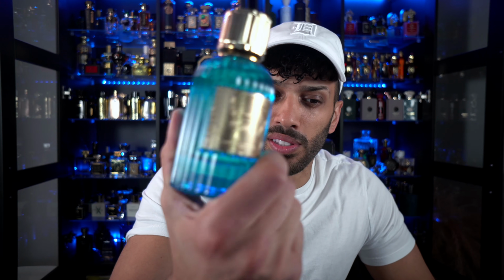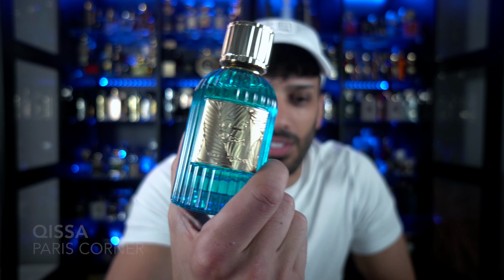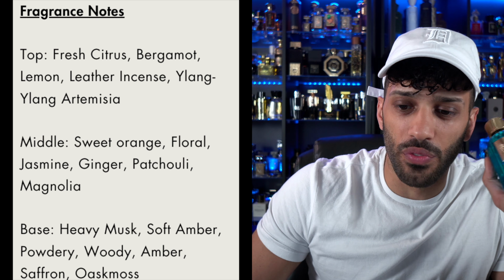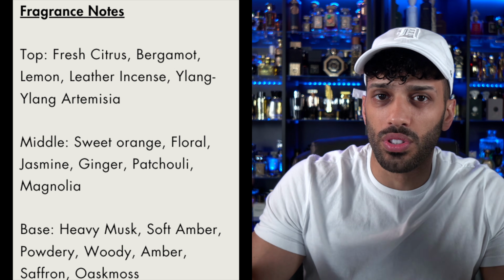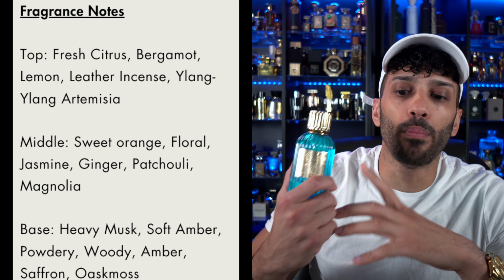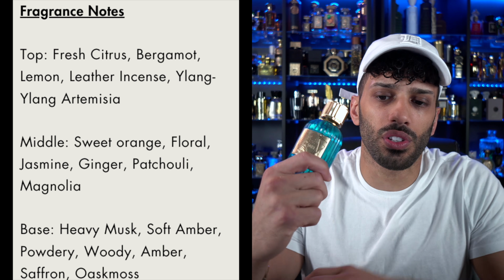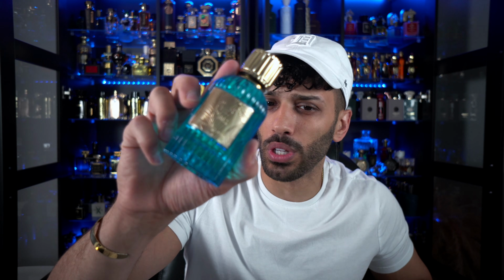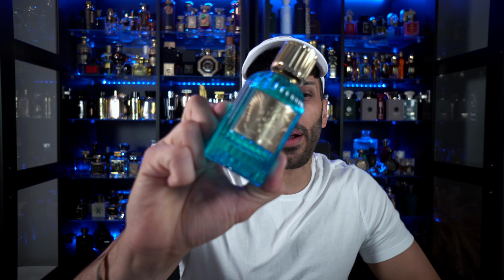Fall & Spring Meadows - Qissa Paris Corner - Musk Therapy Vibes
Qissa by Paris Corner screams fall time vibes

Twisted Lily code AROMATIX10 save 10%